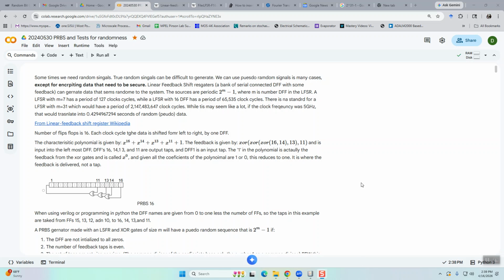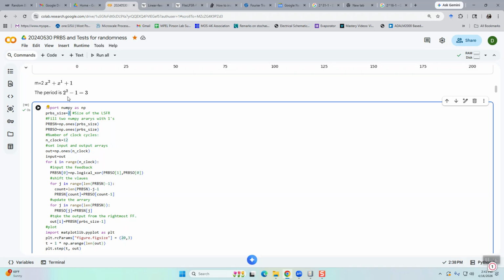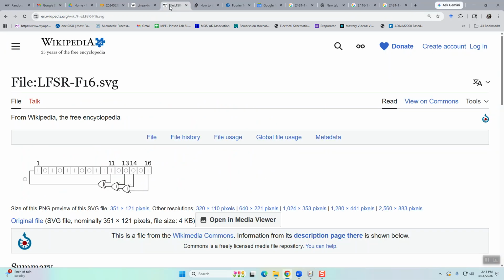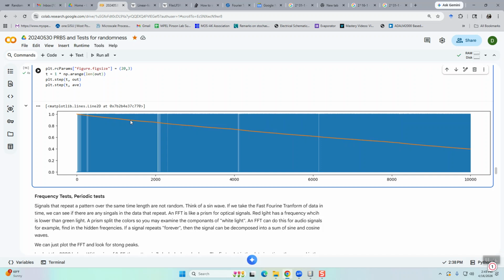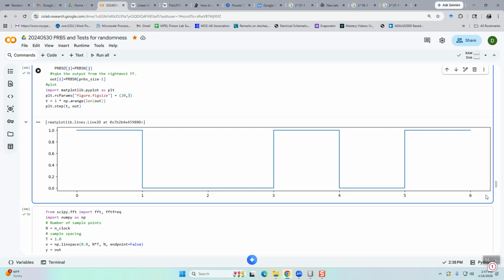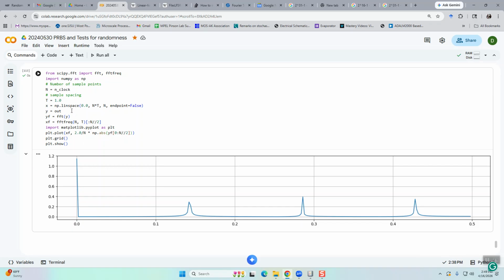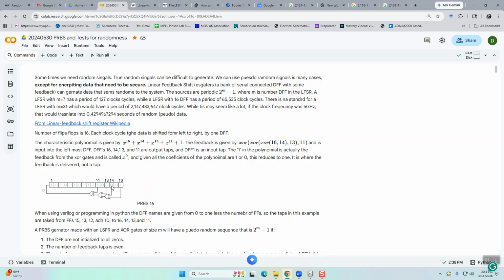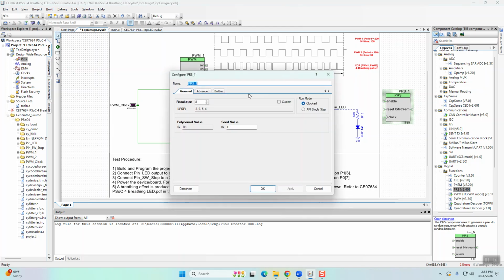LFSR PRBS Generators and two simple tests for randomness.